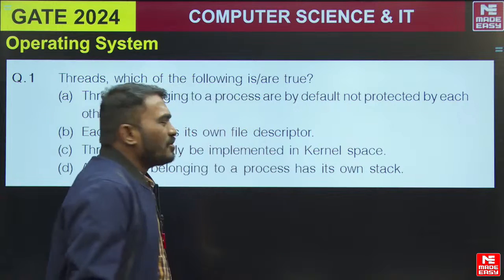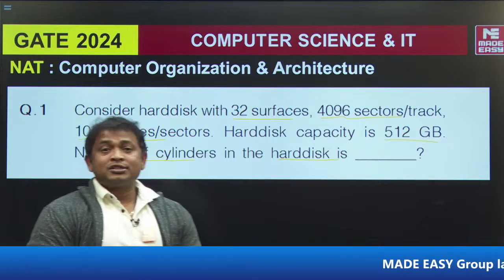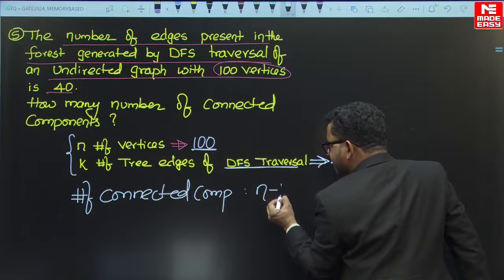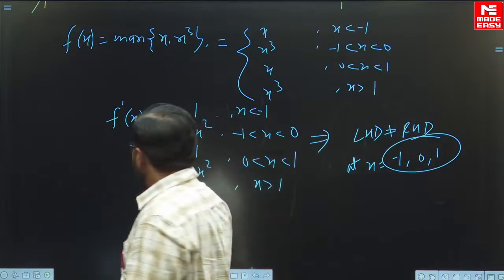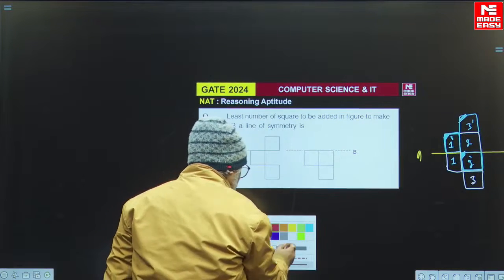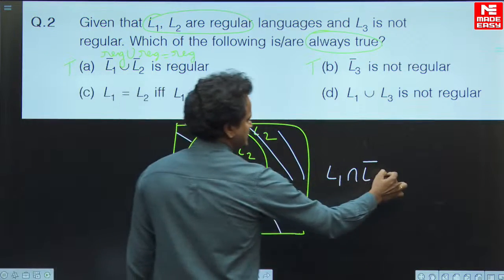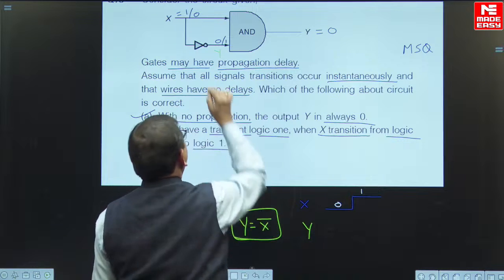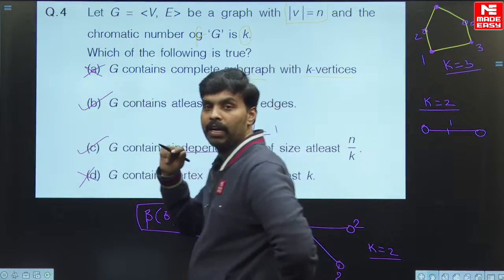GATE 2024 CS | Forenoon Session | LIVE Solutions | Computer Science | By MADE EASY Faculty Panel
The GATE Exam for CS was conducted on 10th Feb 2024 (forenoon), and students are eager for exam-related insights ahead of the official answer key release.

The Esteemed MADE EASY Faculty conducted a detailed GATE 2024 (Computer Science Engineering) Full Exam Analysis, delving into memory-based questions shared by students. The live session will cover the complete exam analysis, answer key for memory-based questions, types of questions asked, and the question pattern.

Register for WEBINAR on Roadmap to achieve success in ESE & GATE